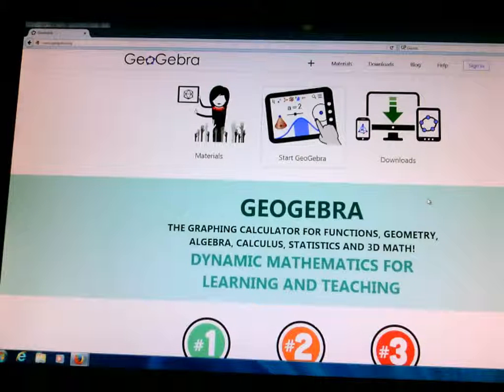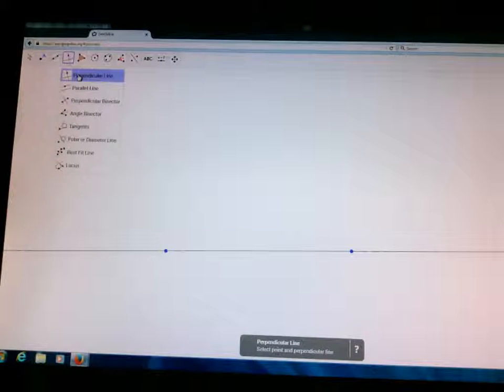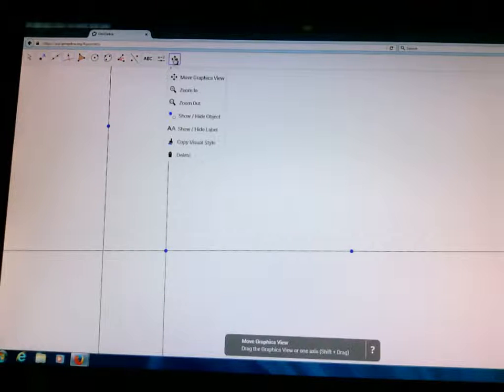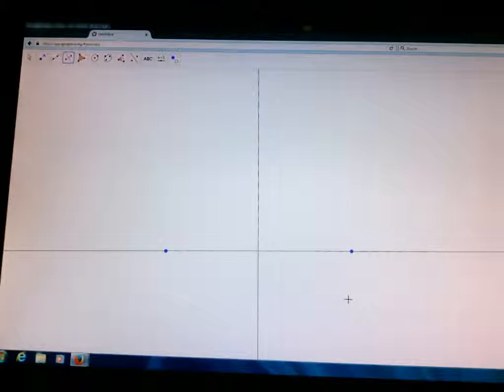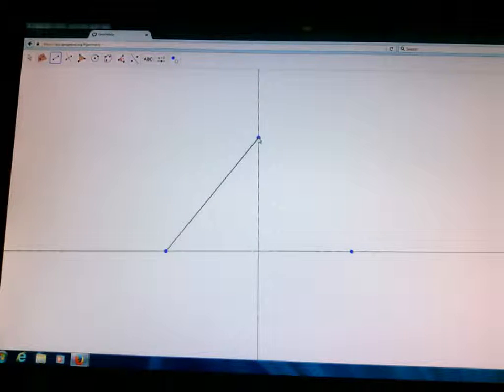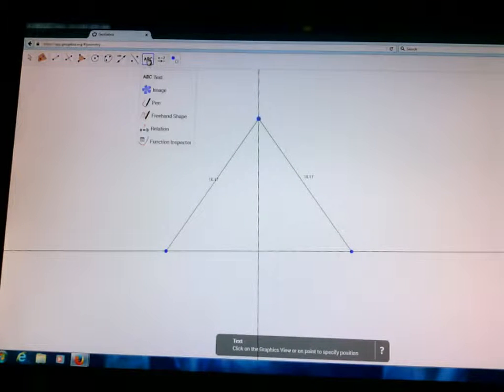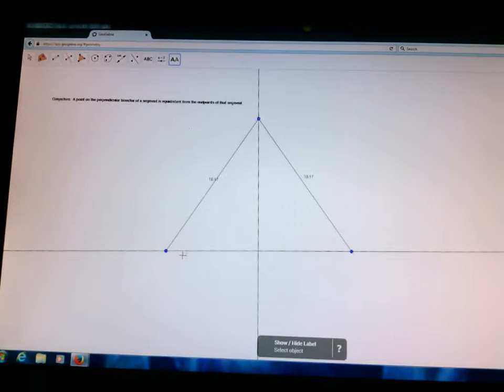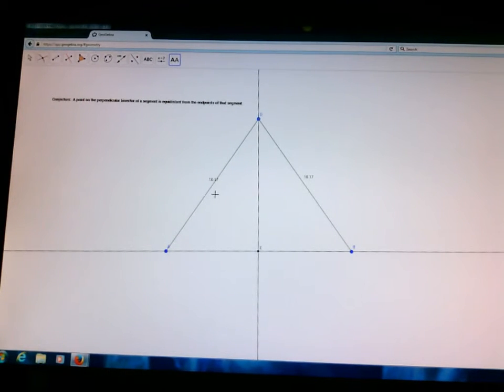Geogebra perpendicular bisector of segment